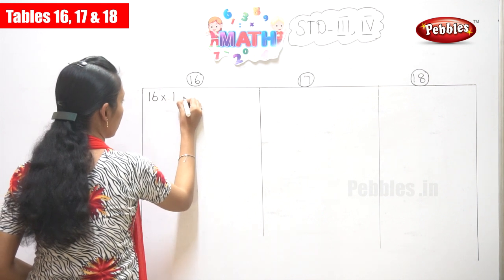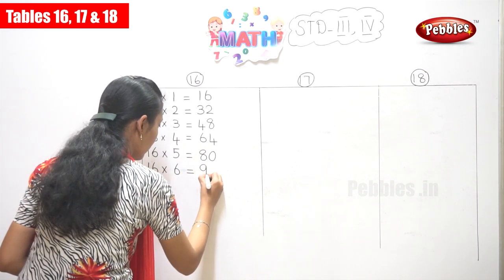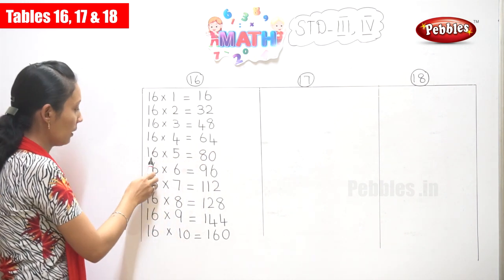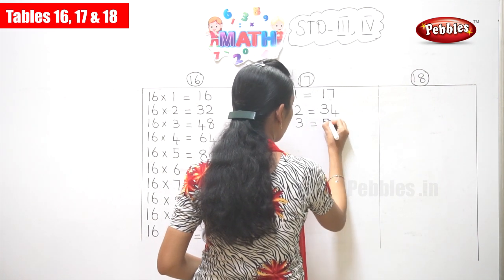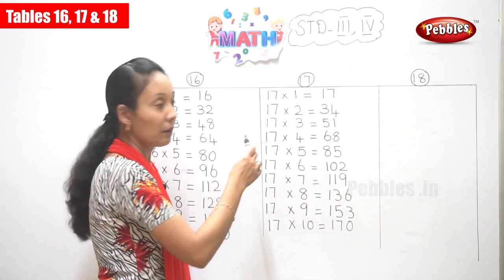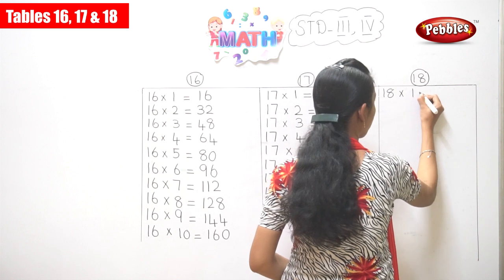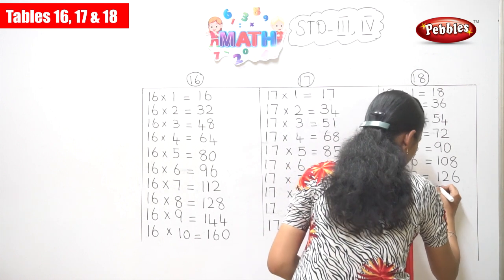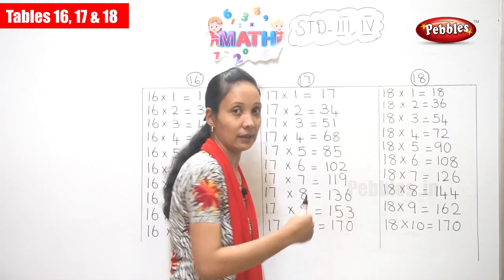3rd & 4th Std Maths | Learn Tables 16,17 &18 | Mathematical syllabus in Malayalam | Part-25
3rd & 4th Std Maths | Learn Tables 16,17 &18 | Mathematical syllabus in Malayalam